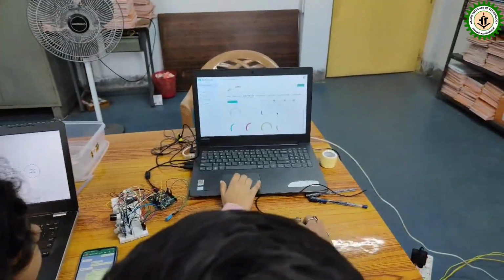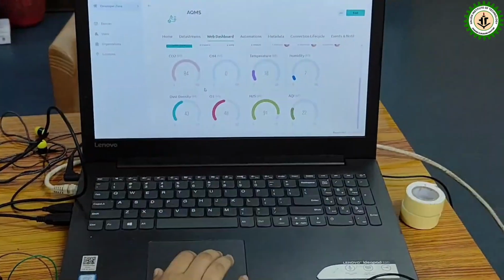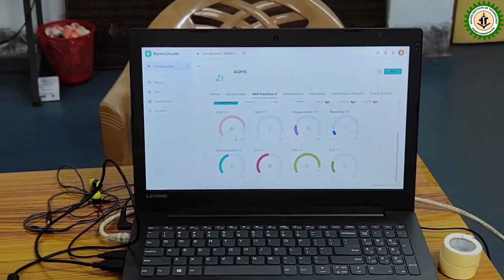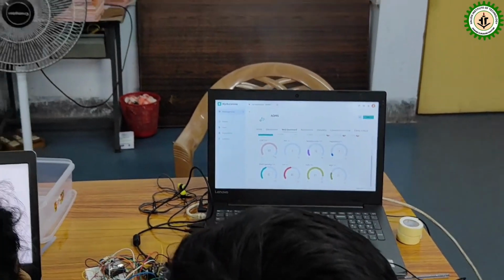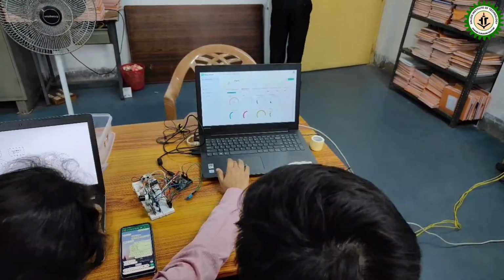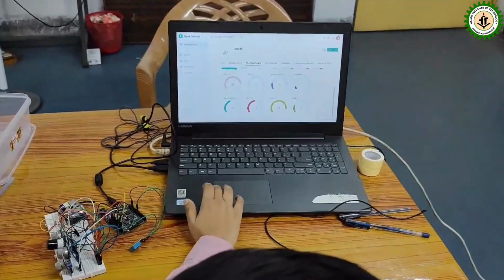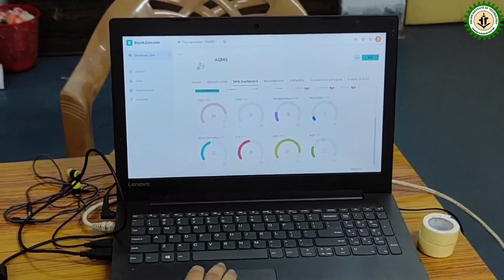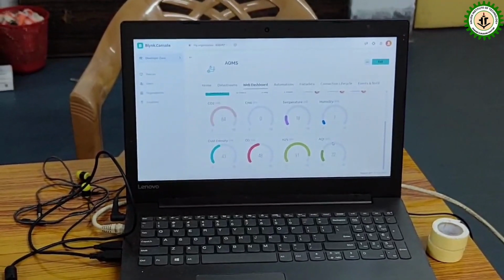IoT based AQMS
Jagannatha Samanta. ECE